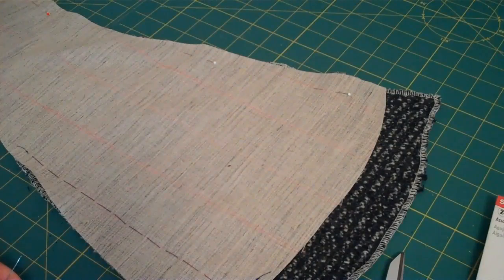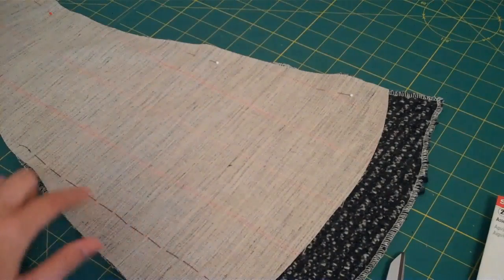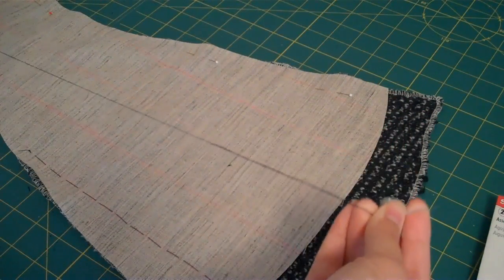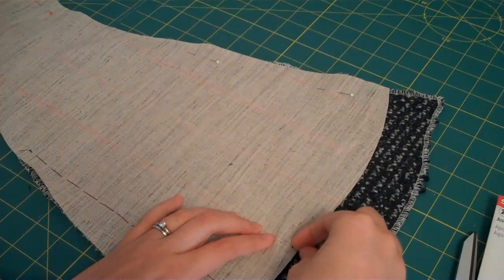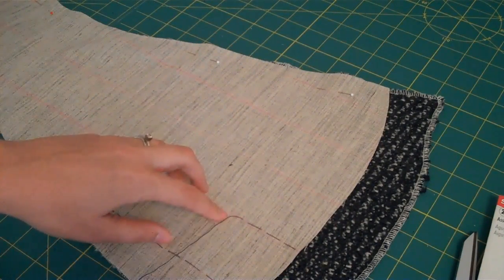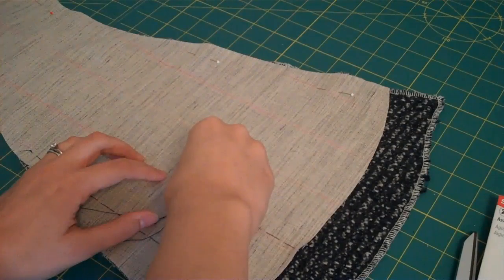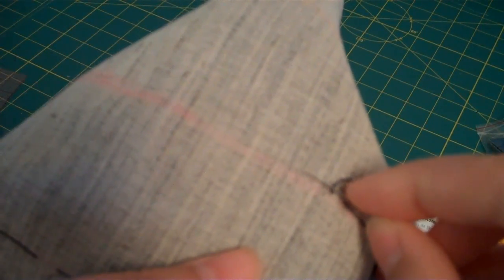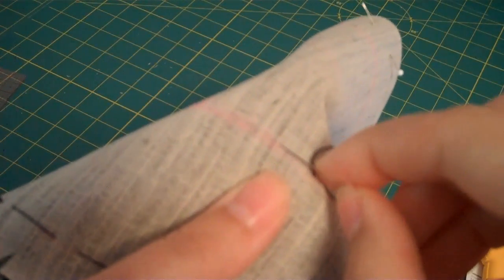Basting Hair Canvas for a Tailored Coat Sewing Tutorial, Lady Grey Coat Sew Along with Gertie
Join Gertie's sew along as she makes the Lady Grey tailored wrap coat from Collette (now Seamless). The full sewing tutorial is on Gertie's Blog for Better Sewing

Your new wardrobe awaits!